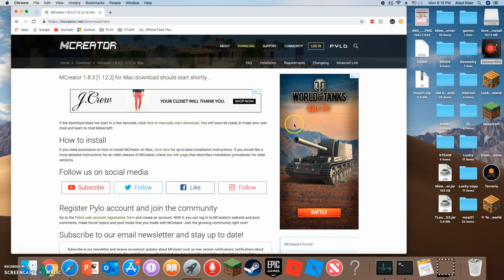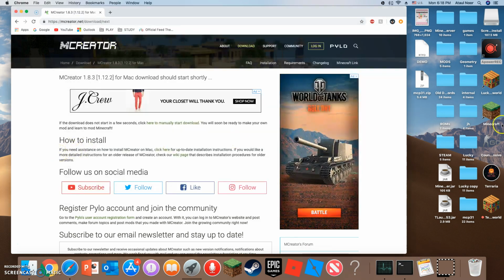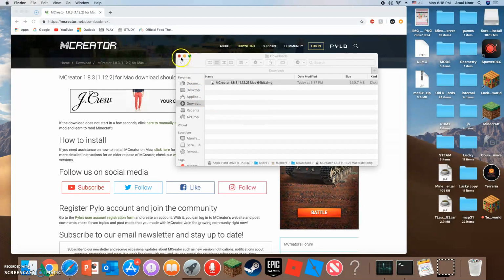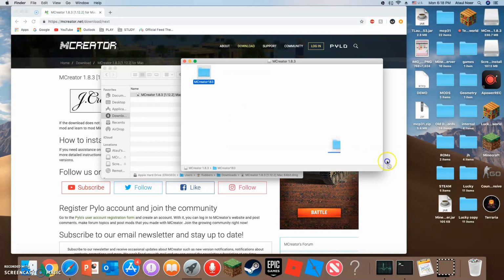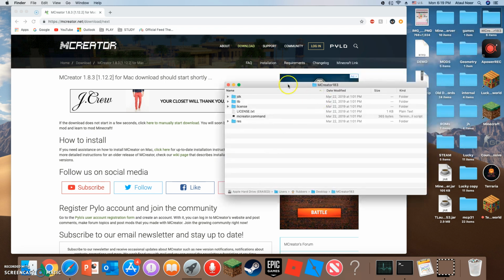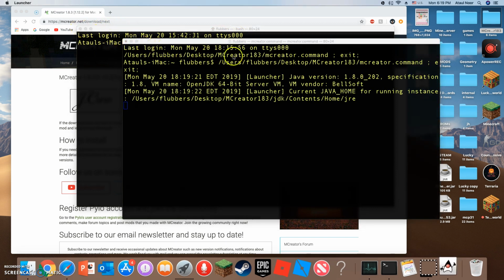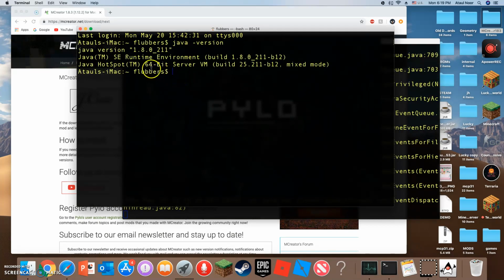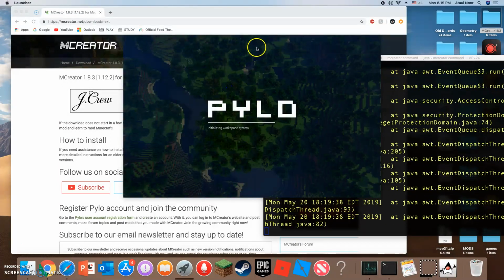(Mac) MCreator Installation [1.8.3] for 1.12.2: Installing MCreator